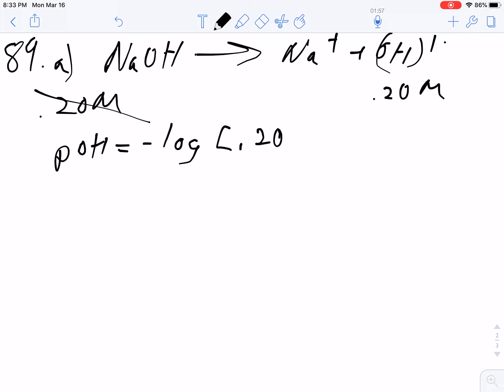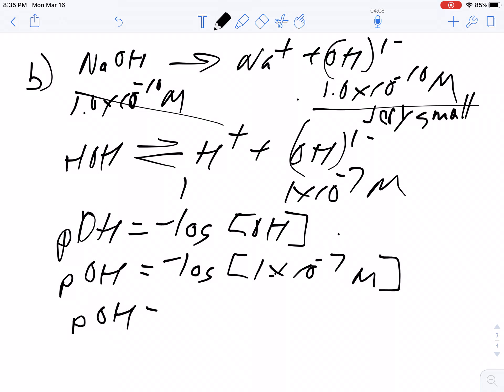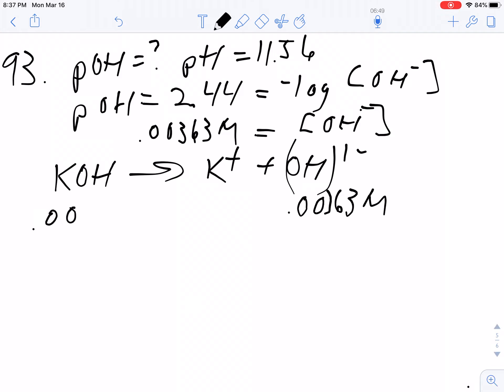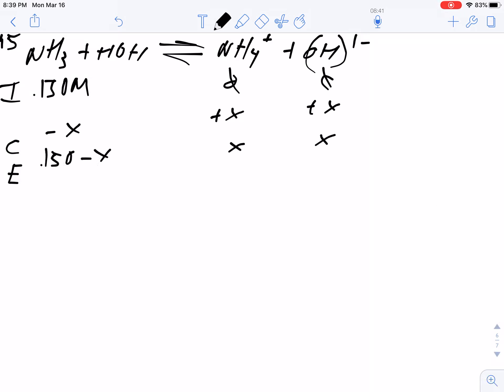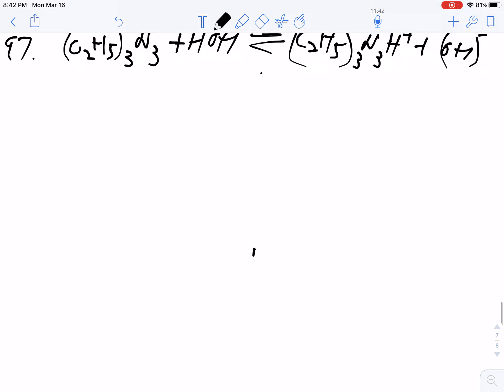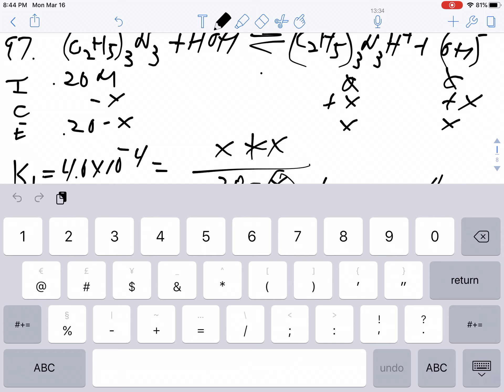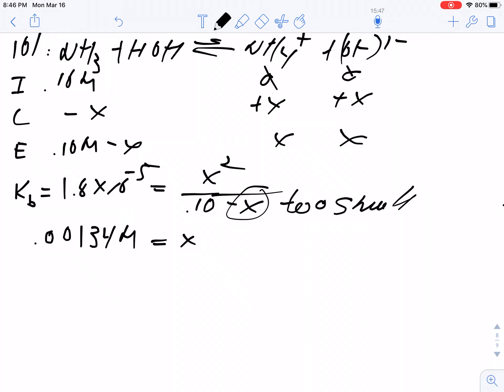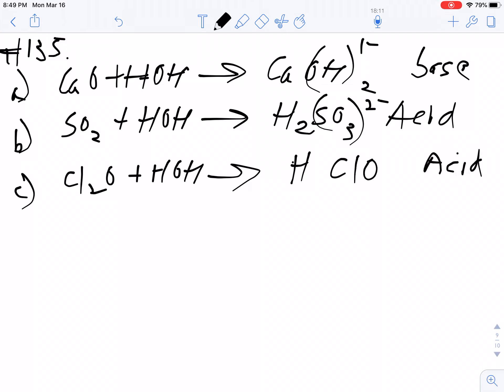answers to base problem set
Answers to the homework problems on bases